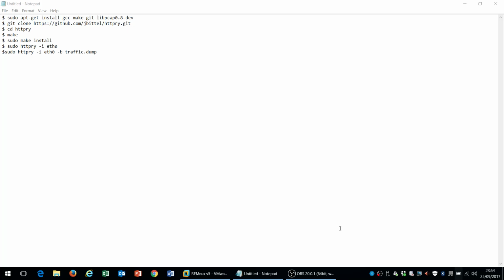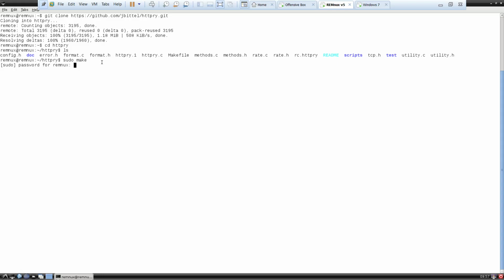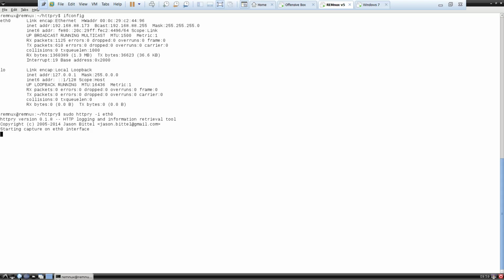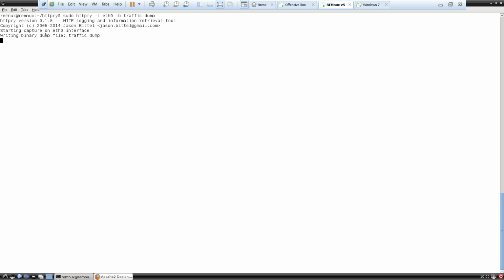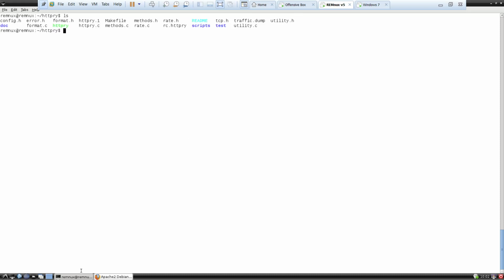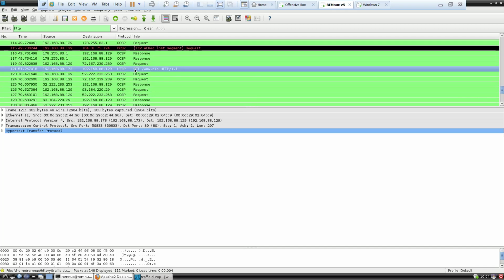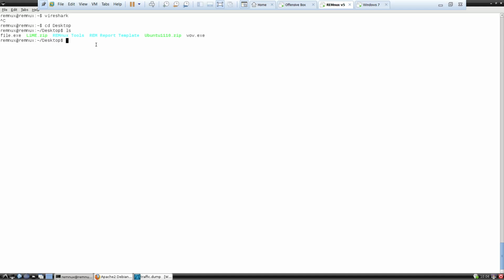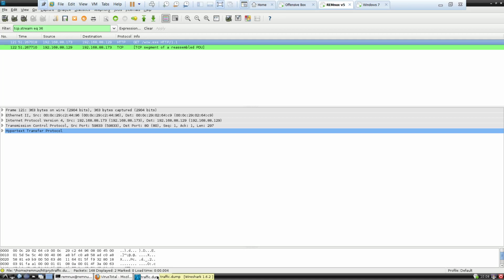Sniffing HTTP traffic using httpry